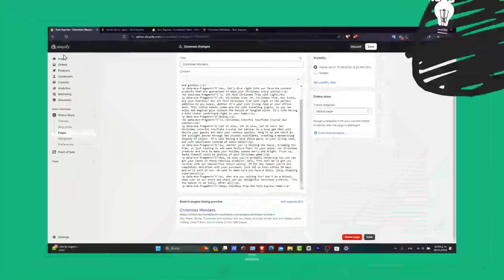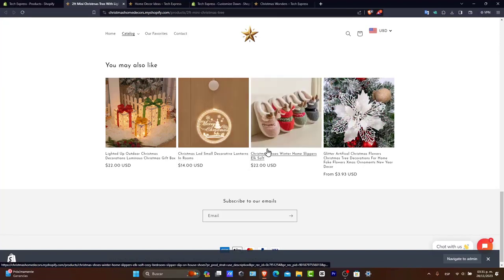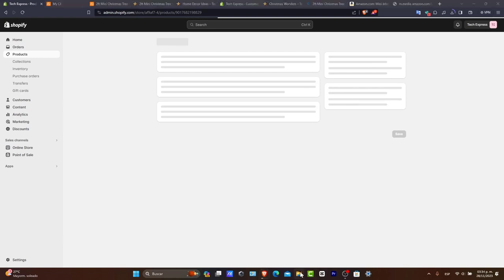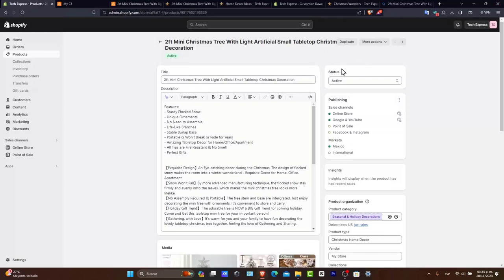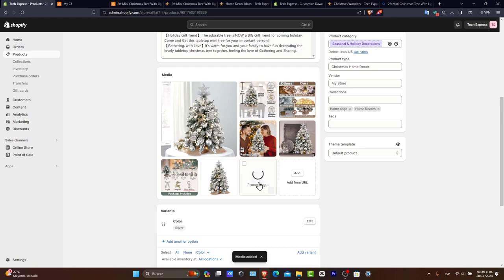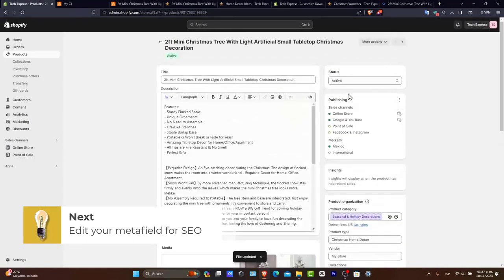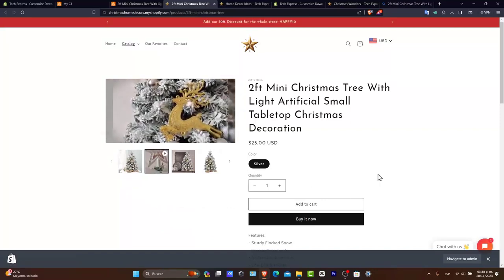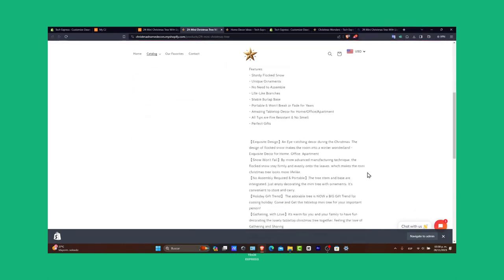How to Add Video to Shopify Product Pages (2026) UPDATED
Adding video to your Shopify product pages enhances customer engagement and showcases your products effectively. To begin, log in to your Shopify admin panel and select the product you wish to edit. In the product details section, click on "Add media" and then "Add video."

You can upload a video file directly or paste a video link from platforms like YouTube or Vimeo. Once uploaded, ensure the video is properly positioned within the media gallery. Save your changes and preview the product page to confirm that the video displays correctly. This simple addition can significantly improve the shopping experience for your customers.